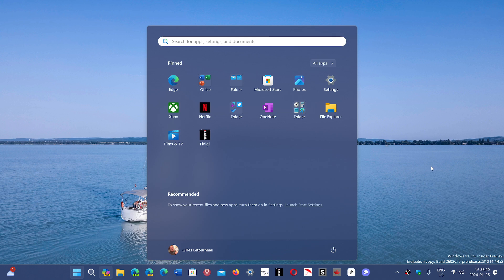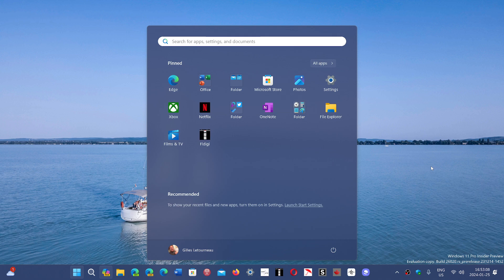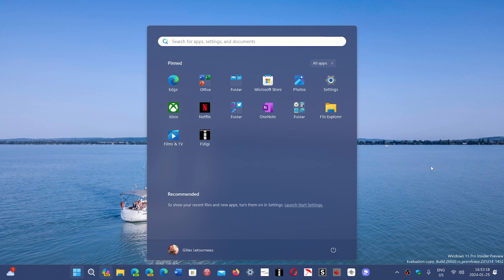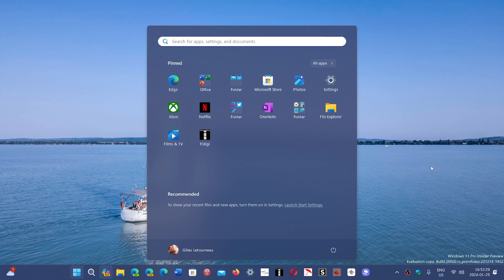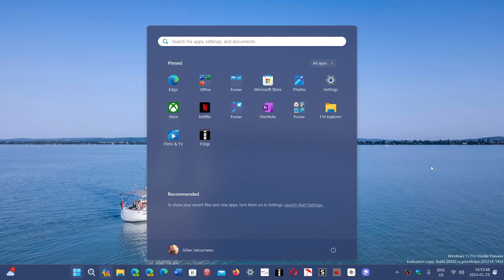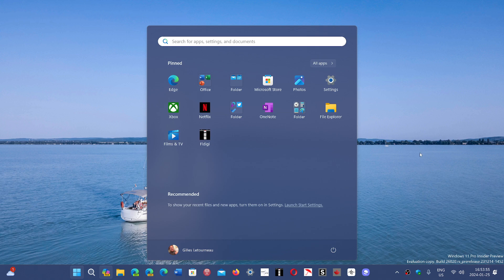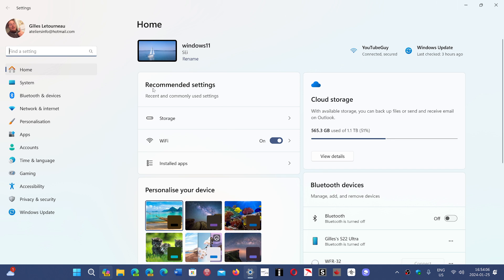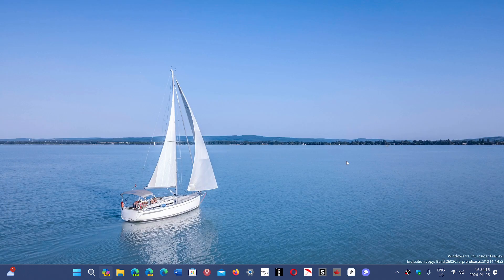Windows 11 24H2 Viewer questions and possible answers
What I think will happen with 24H2 and some other viewer questions answered for Windows 11